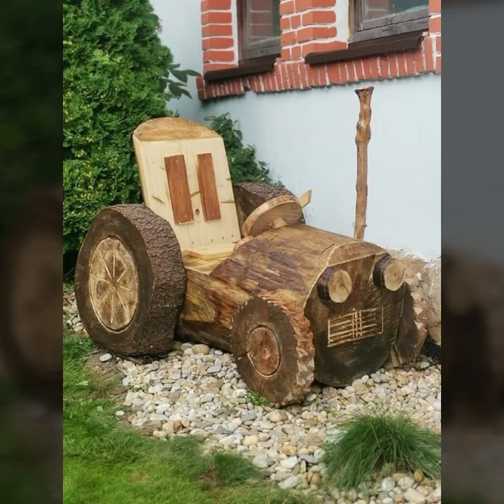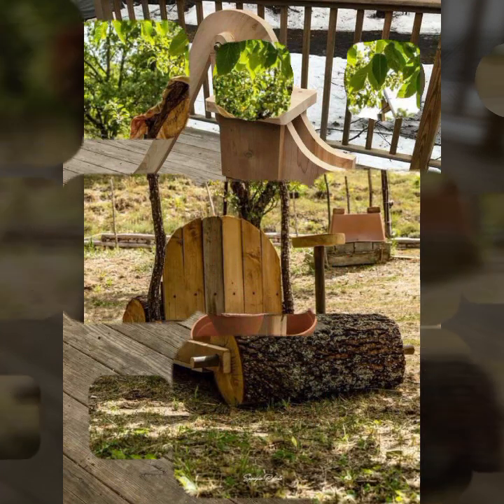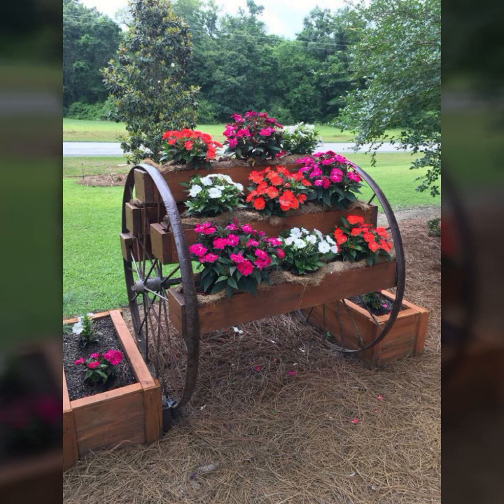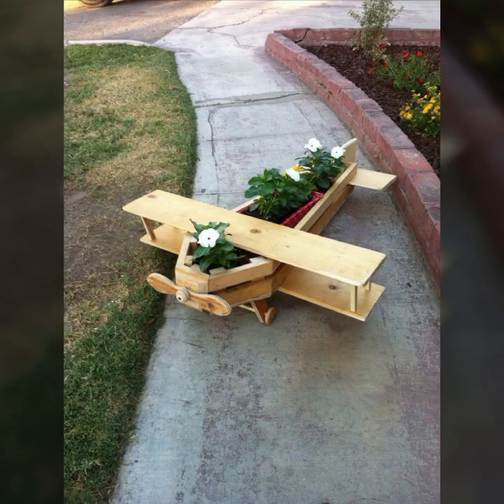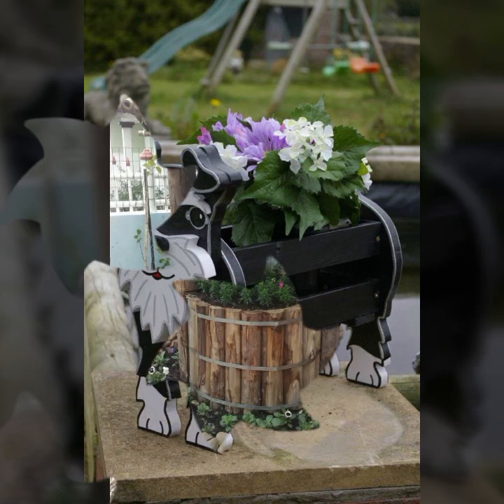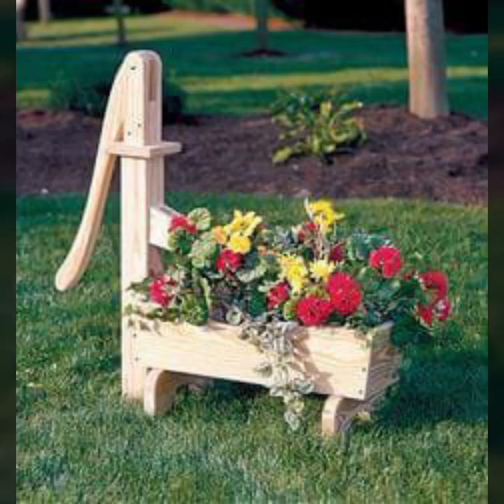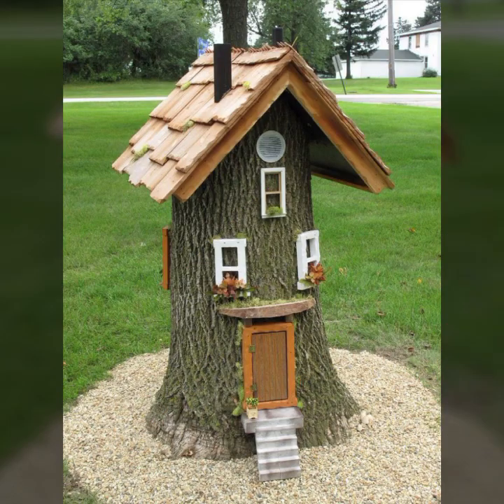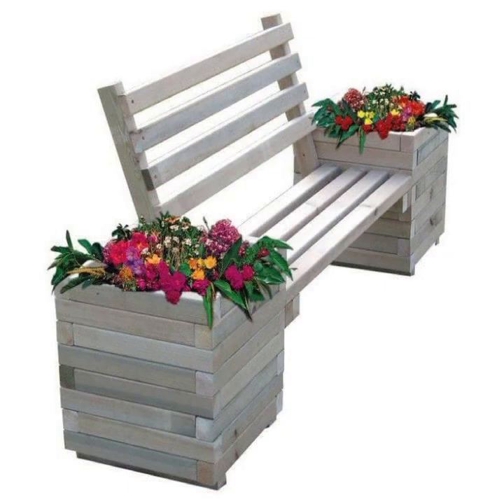TOP 50BEAUTIFUL EASY TO MAKE WOODEN PROJECTS RECYCLE IDEA OF WOOD WORKING IDEAS MAKE MONEY WITH WOOD